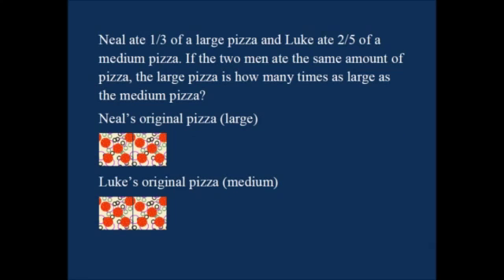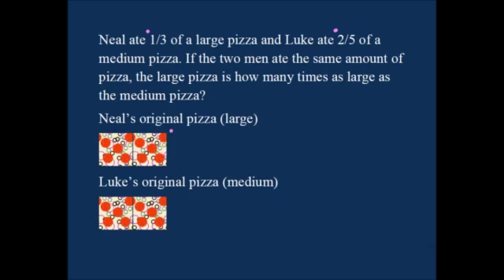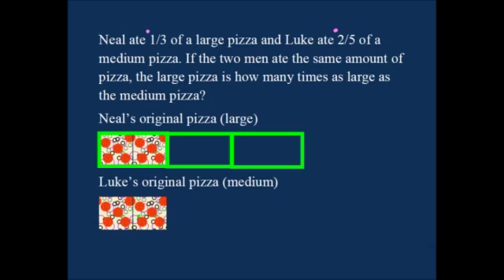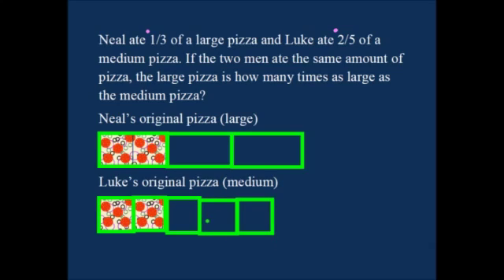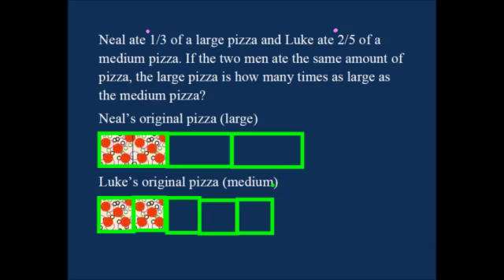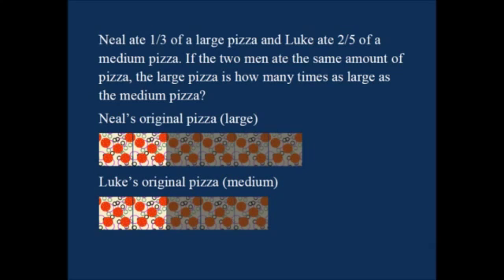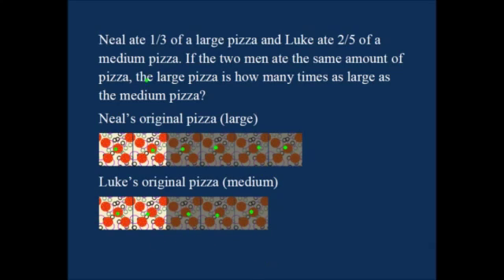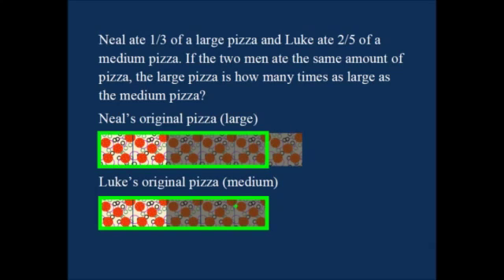Online tutors & tutoring improper fractions, decimal, converting mixed numbers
In this video you will learn about Fractions for Middle School.  It is attributed to Coolblueocean2001